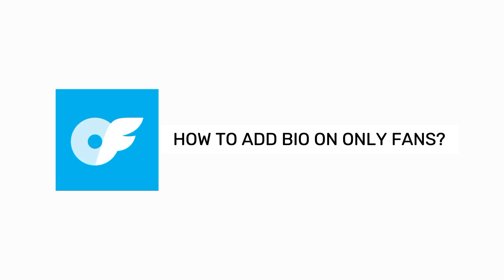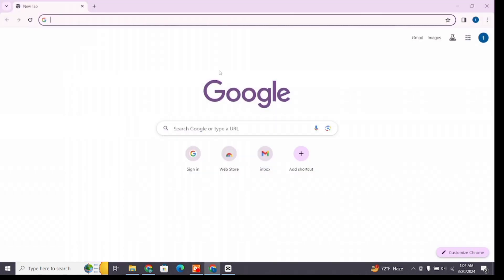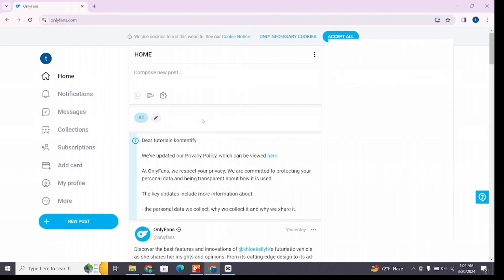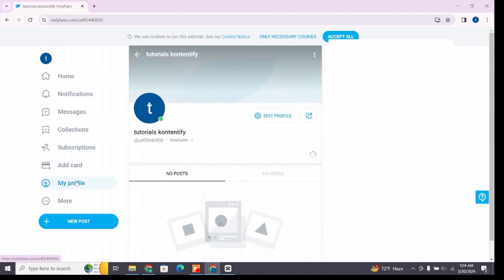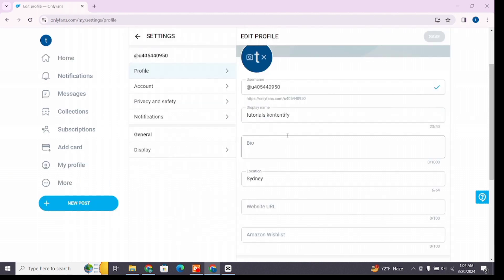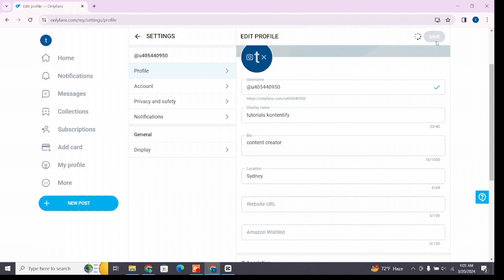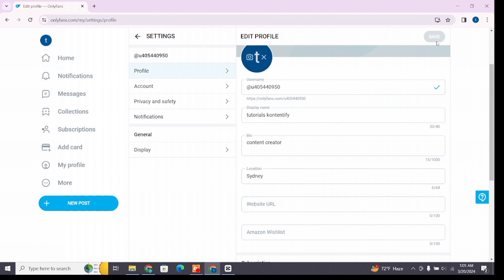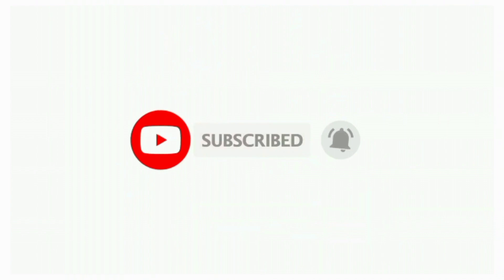How to Add Bio on Onlyfans 2024 | Edit OnlyFans Bio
Calling all OnlyFans creators! Ever felt your profile picture just isn't enough to tell your story? In this video, we'll delve into the secrets of crafting a bio that's informative, captivating, and reflects your unique personality. We'll explore how to tease the kind of content you offer, set clear expectations, and maybe even add a dash of playful mystery to keep them wanting more.